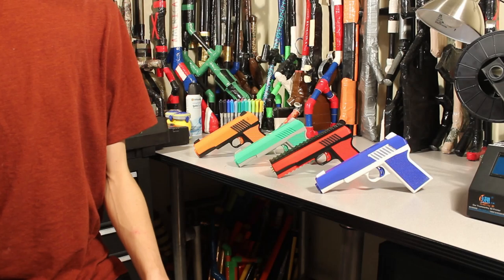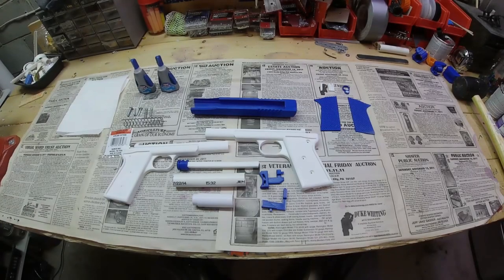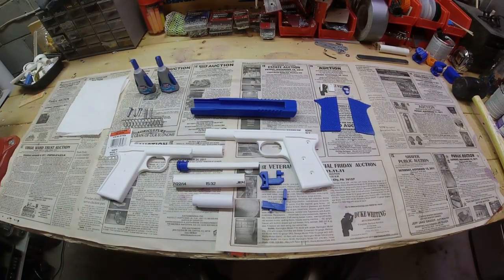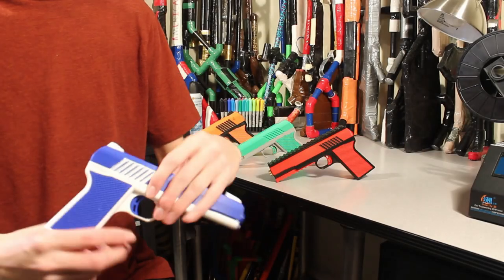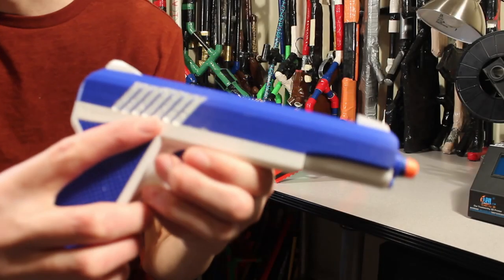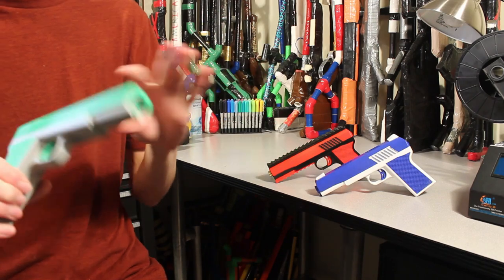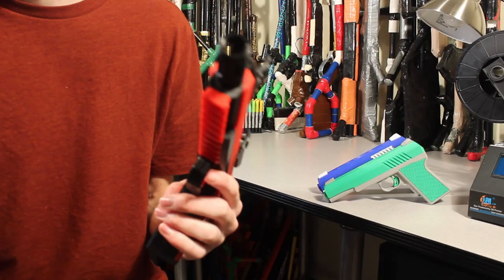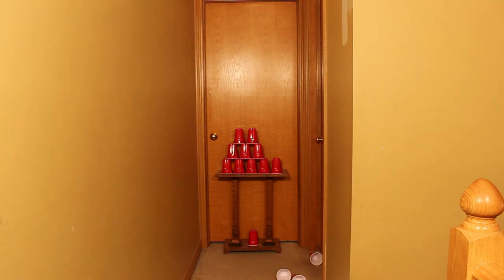The Defender: Building a Single-Shot Spring-Powered Nerf Pistol [Nerf Mod]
In this video I will be showing you guys how I 3D-printed and assembled this single-shot spring-powered Nerf pistol. I am aware that this video is pretty bad but I'm look forward to improving.

NOTE: This product has been discontinued

Music used in this video:
Grind-Andrew Huang
The Getaway-The Whole Other
Burner-Gunnar Olsen